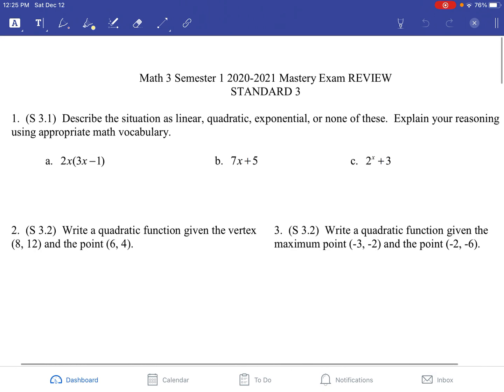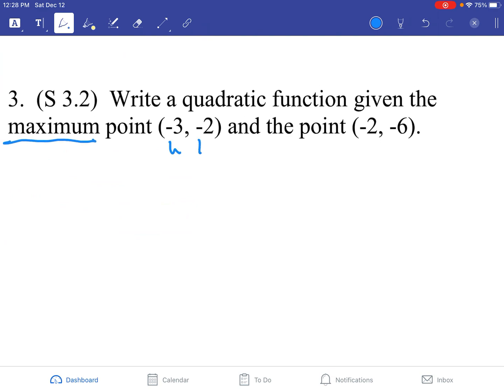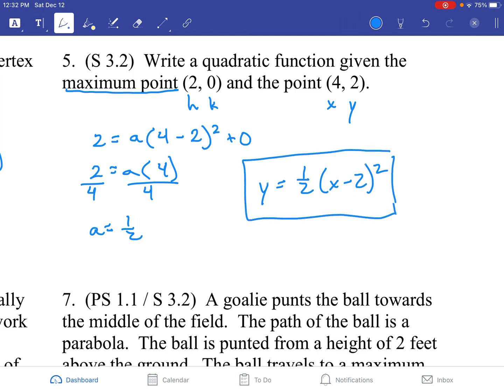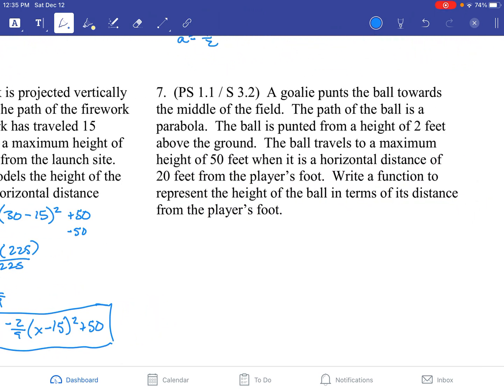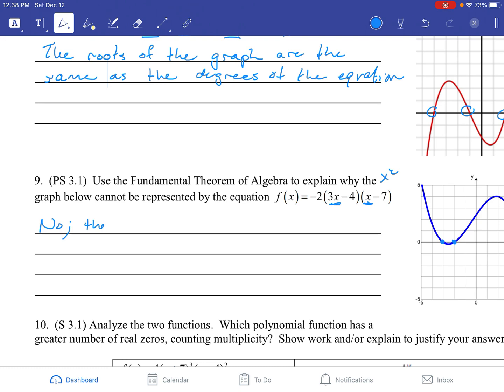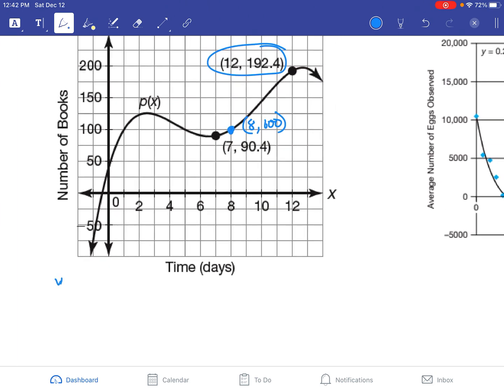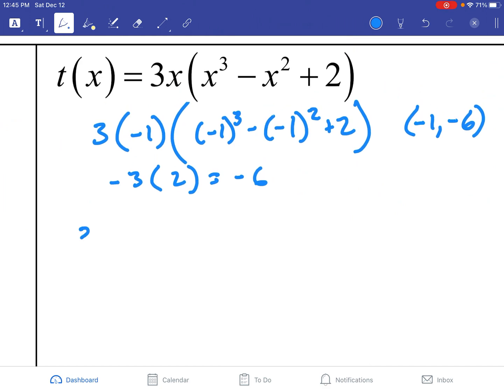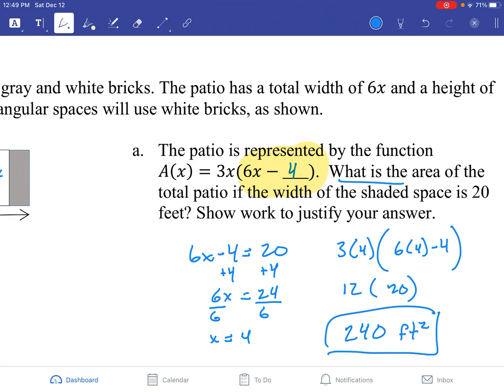M3 S3 Key